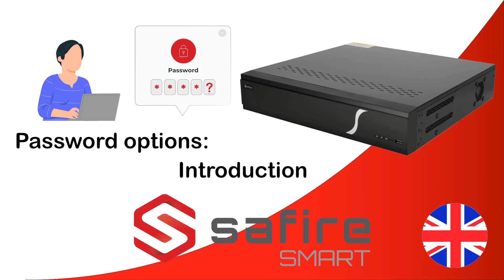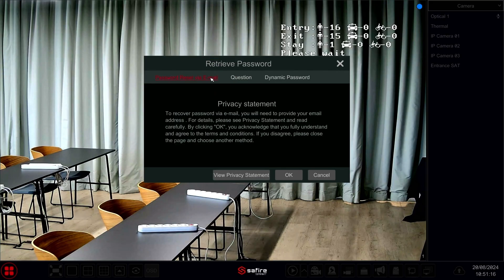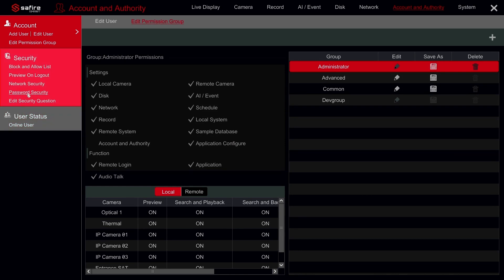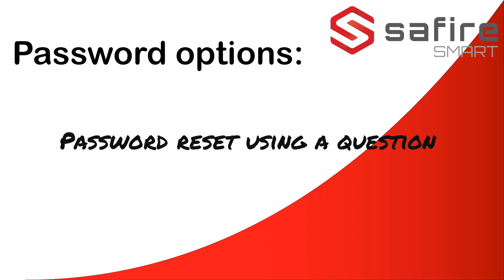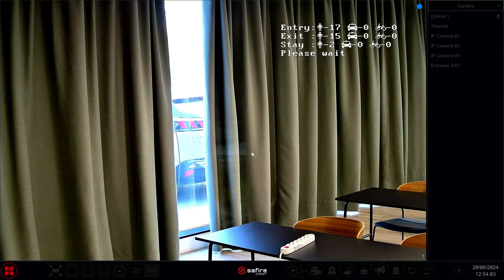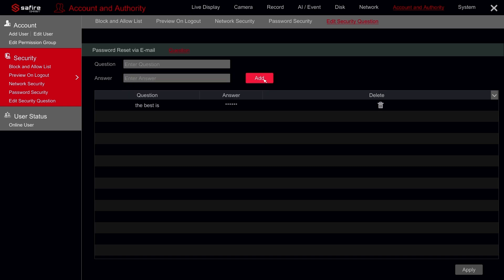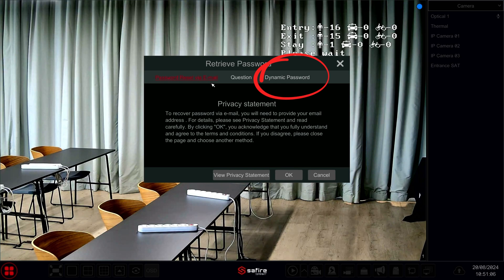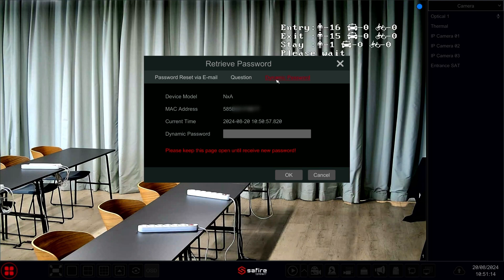Safire Smart Password recovery options for XVR and NVR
How recover a password from a Safire Smart XVR or NVR recorder.